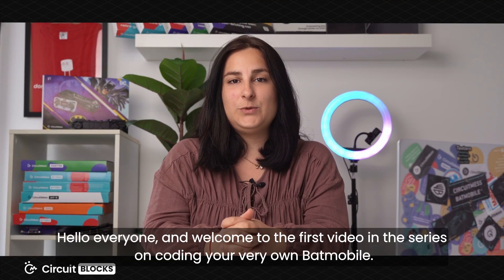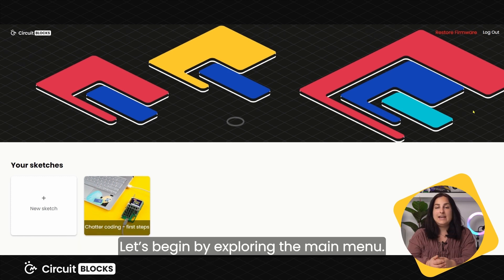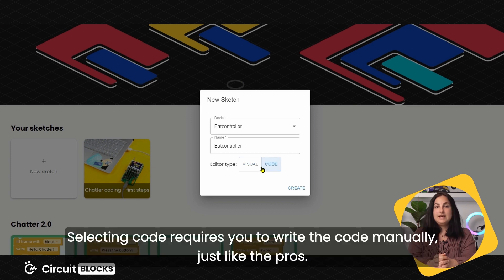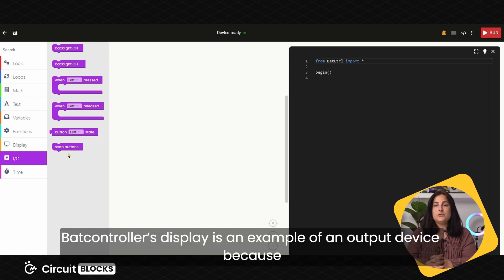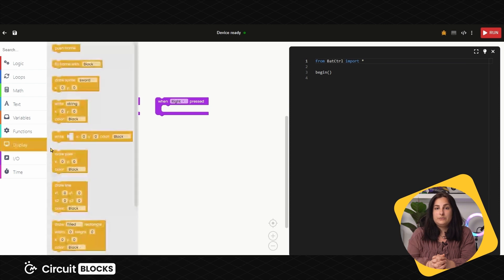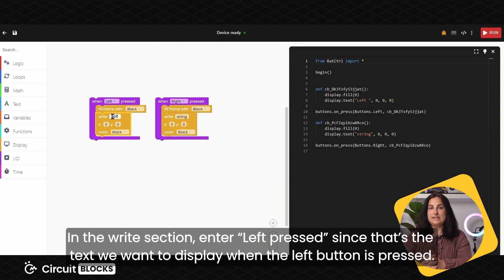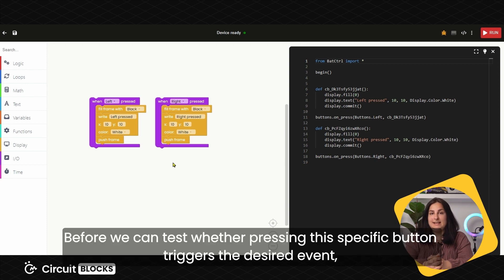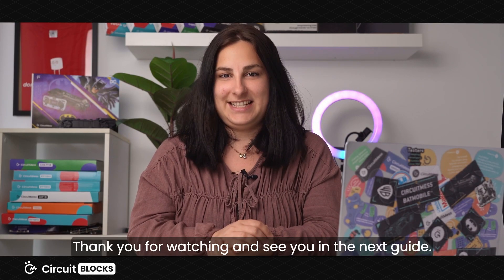Coding the Batcontroller 🦇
In this video, we'll guide you step-by-step through the process of coding your Batcontroller.  🦾

No matter your skill level, we’ve got you covered. Whether you are a coding pro or a beginner taking your first steps into the coding universe, our detailed instructions will bring your creativity to life. 💻

Are you ready to embark on this thrilling coding adventure? Connect Batcontroller to the PC, and let’s begin. 😀